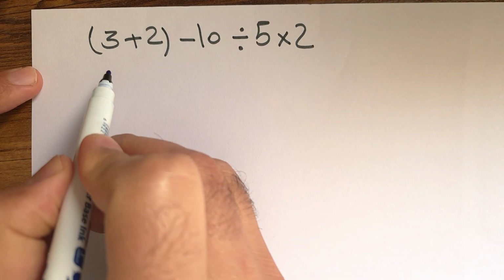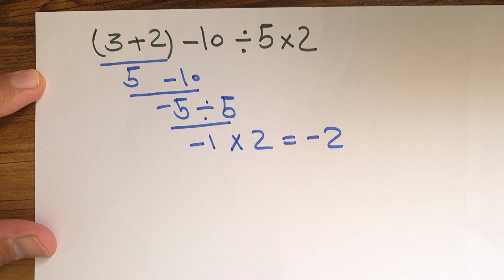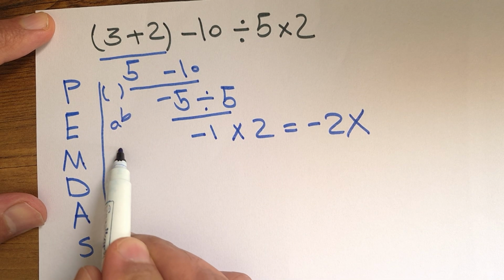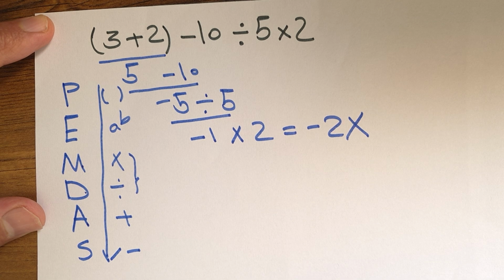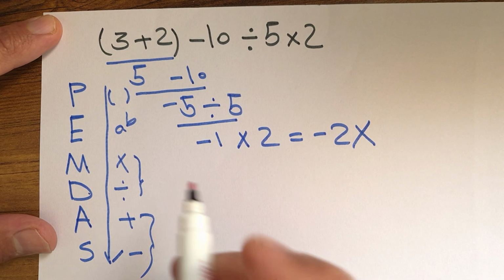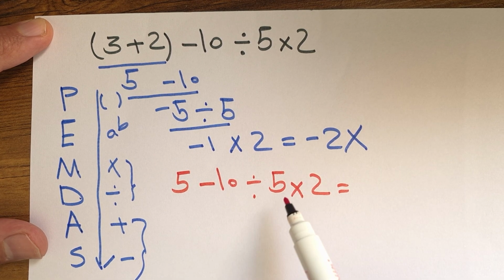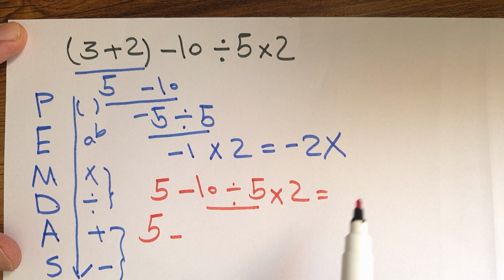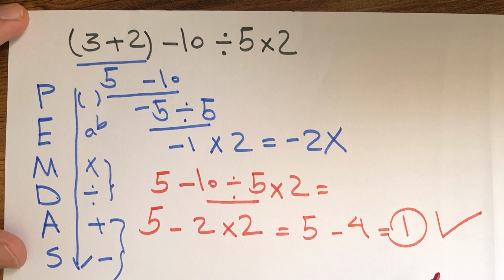Can You Solve This? The Order of Operations Trick Everyone Falls For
Most people get this WRONG — and the mistake happens in less than 2 seconds, right after they see the division sign.

Today's problem: (3 + 2) - 10 ÷ 5 × 2

It looks easy. It IS easy — if you know the one PEMDAS rule almost everyone forgets: division and multiplication are solved LEFT TO RIGHT, not "multiply first, then divide." Get that backwards, and your answer flips completely.

I'll walk through it step by step, show you the exact moment most people mess up, and reveal the correct final answer.

⏱️ TIMESTAMPS
00:00 - The Problem
00:25 - The Common Mistake
01:15 - Correct PEMDAS Order
02:30 - Final Answer Revealed